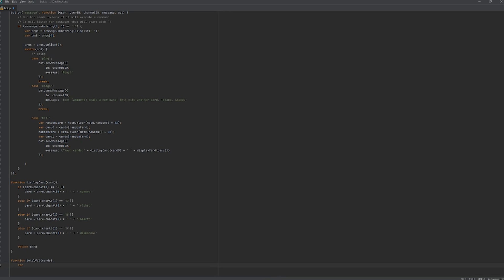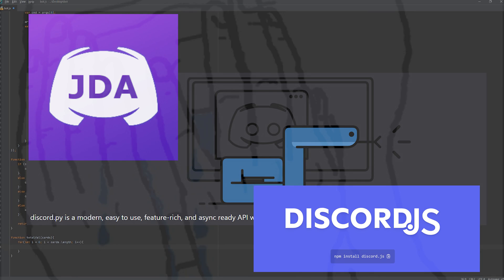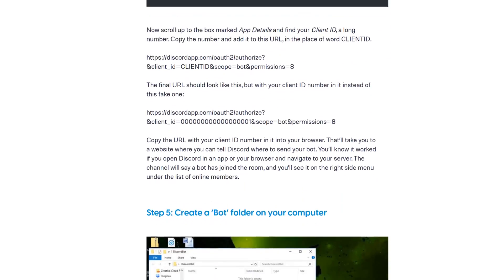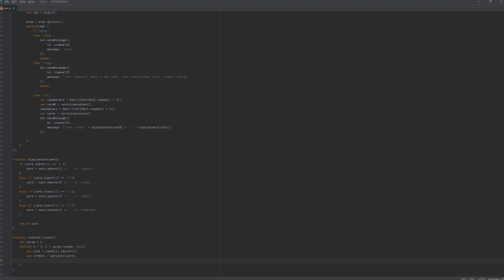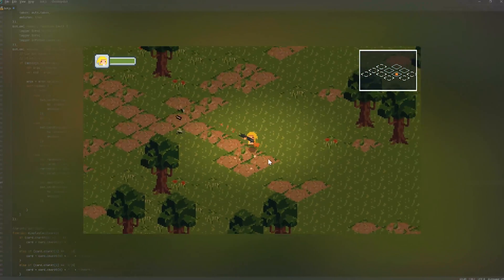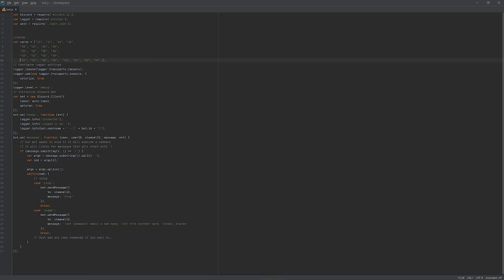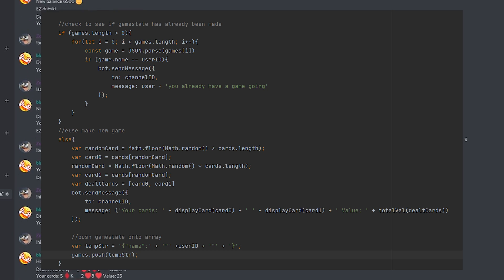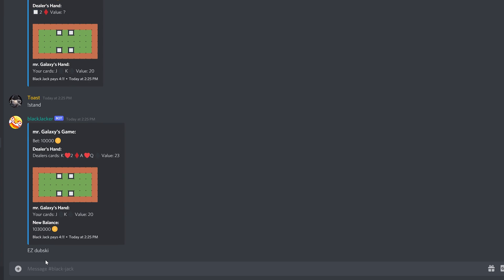I made a game using Discord's API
Heyo friends,
Programming my main project got a bit stale so I decided to use Discord's API to make a game 24 hours.

In the next video I will be making a clone of Adventure Capitalist using the same API

Timestamps:
0:00 Intro
0:41 Complaining about JavaScript
1:40 Basics
2:51 Bad Meme About Blackjack
3:21 Timelapse
4:10 Working prototype
5:00 Outro